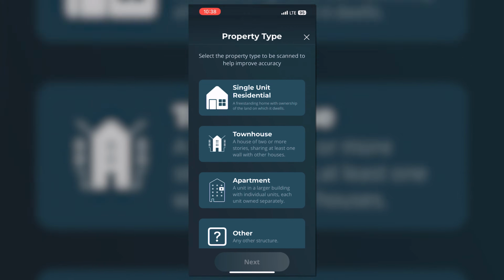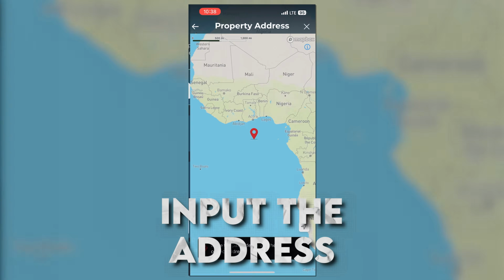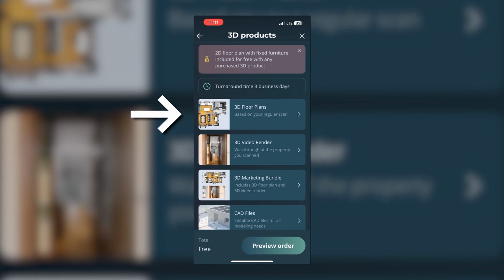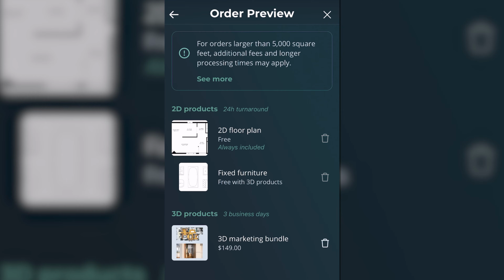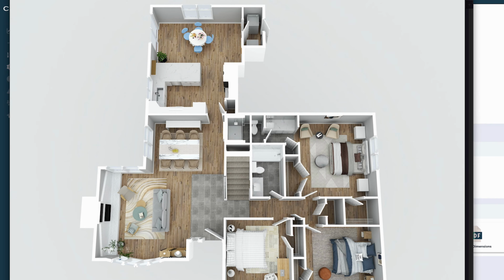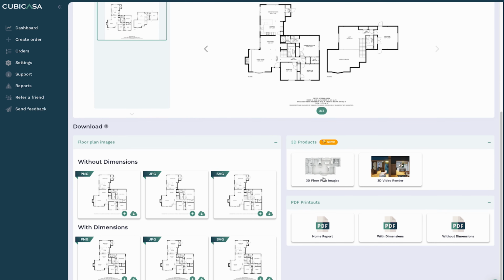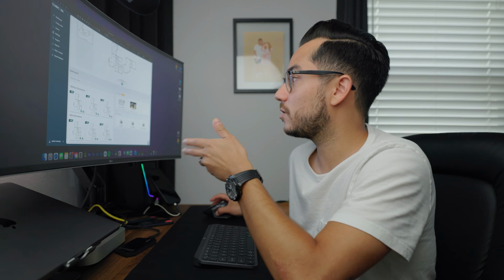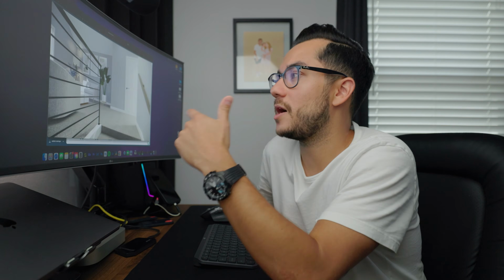Best Floor Plan Generator for Real Estate Photographers? CubiCasa Review!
Where I Get ALL My Music From For My YouTube Videos + Client Work! (Free 30 Day Trial!)

Awesome 360 Camera I Use for Virtual Tours, Vlogging, Much More + Free Invisible Selfie Stick

My Real Estate Photo & Video Setup! ↓
My Photo/Video Camera
Previous Model That Still Works Great
This Drone Shoots in 5.4K and fit’s in your camera bag!
Detail + Lifestyle Photography Lens
My Versatile Camera Bag
Best LAV Mic for Filming Realtors on camera
Ultra Light Gimbal (Perfect for RE)
Versatile Backpack I Use

YouTube Studio + Video Production Gear! ↓
Cinema Camera I always rent for big video shoots

Other 2023 Gear for Photography, Filmmaking, & Vlogs! ↓
1 Camera & 1 Lens Minimalist Sling Bag
Gimbal I Used for Years, still great!
Favorite 35mm Prime Lens
My Headshot/Portrait Lens
Every Photographer/Videographer should have one of these

Video BREAKDOWN:
0:00 - Intro
0:23 - How to get started
1:34 - Scanning the Property
2:22 - First Thoughts after shooting
5:32 - Reviewing the Floor Plan + 3D Products
8:21 - Final Thoughts